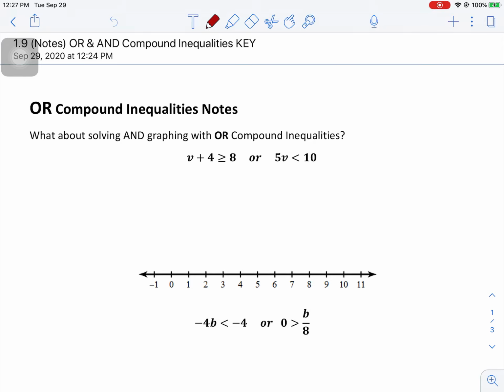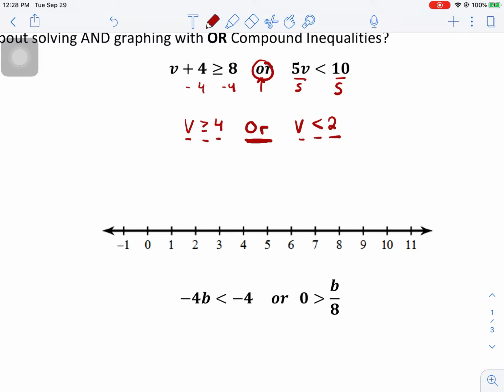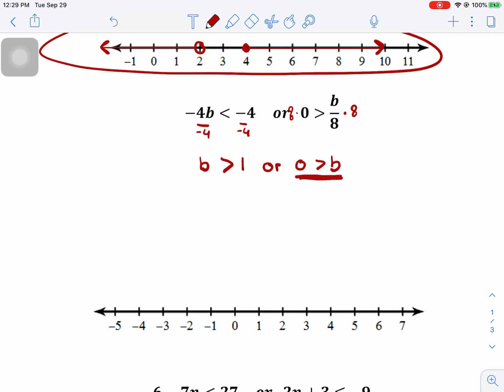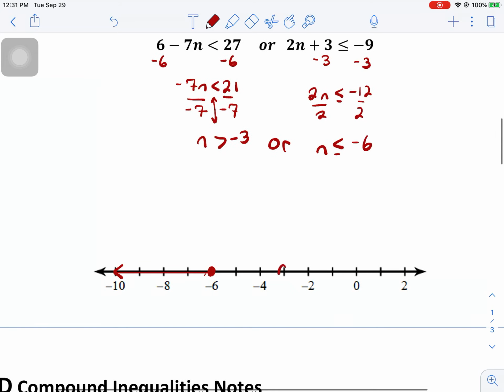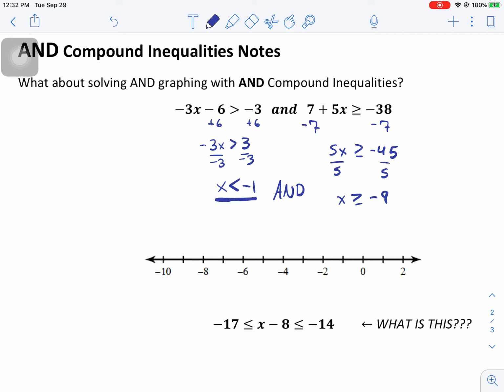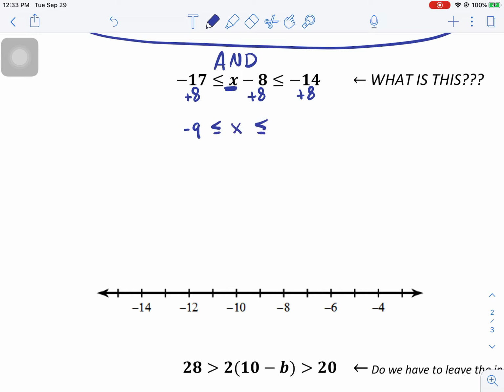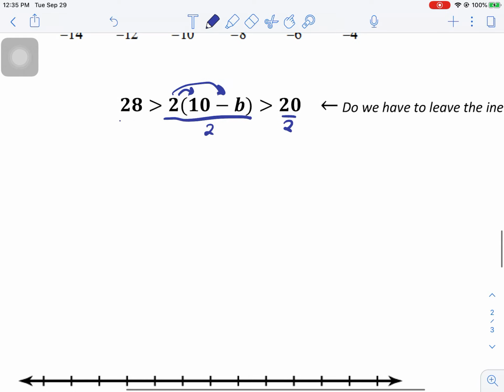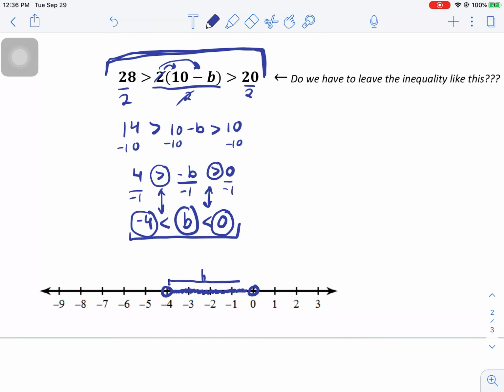1.9 (Notes) OR & AND Compound Inequalities